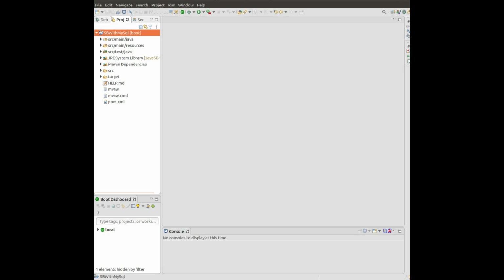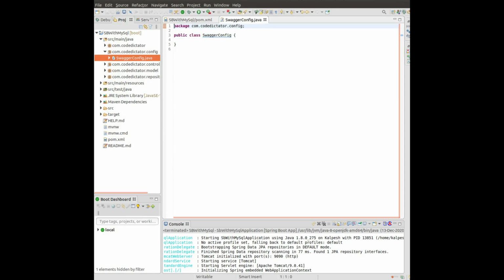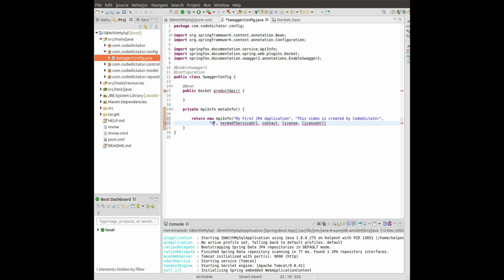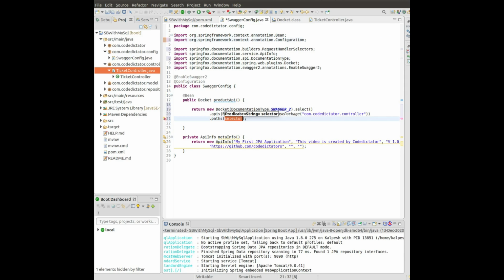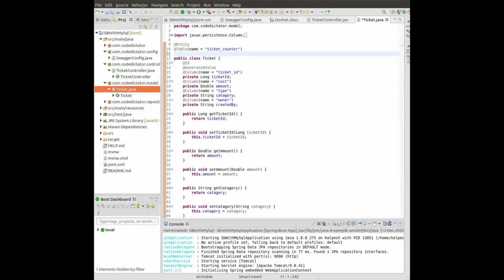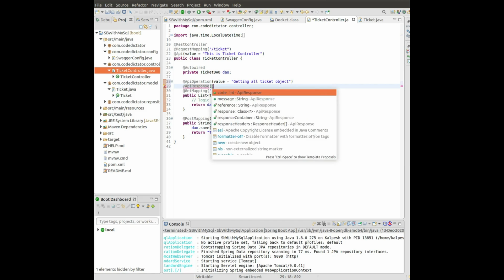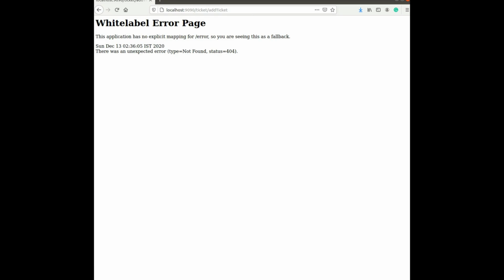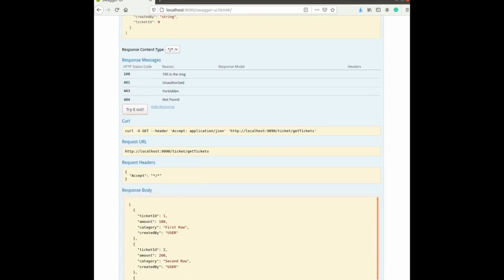Sprinb Boot: Swagger Configuration